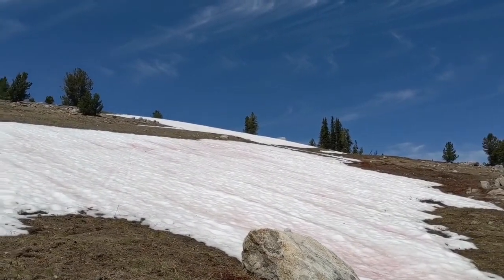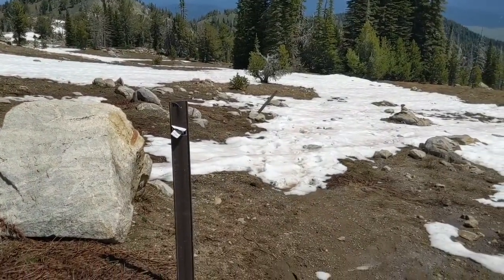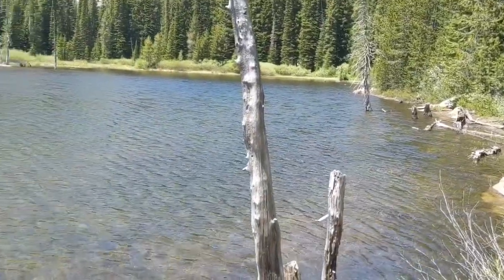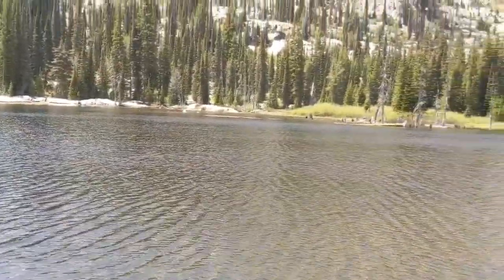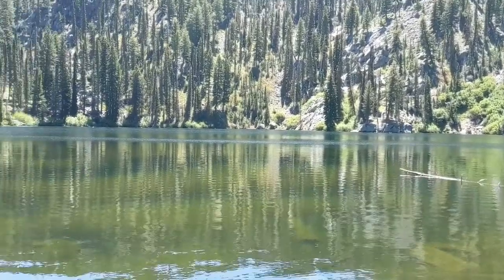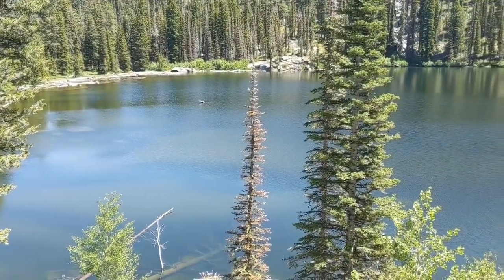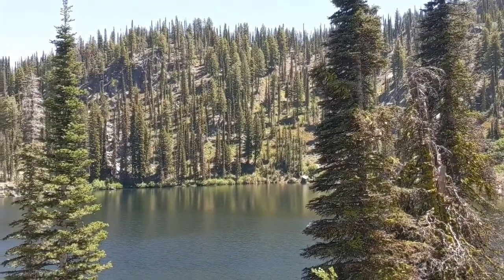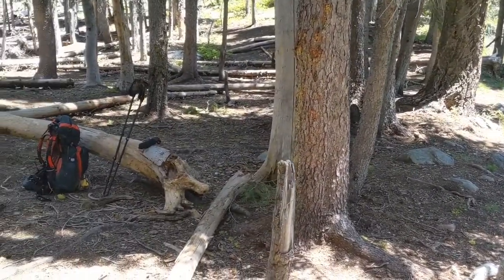Hidden Lake, Boise National Forest, Idaho